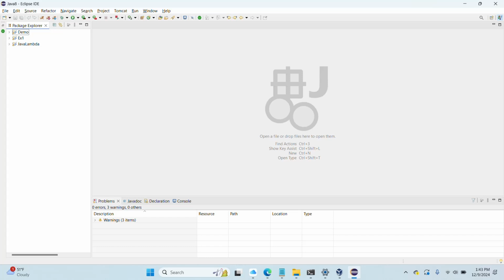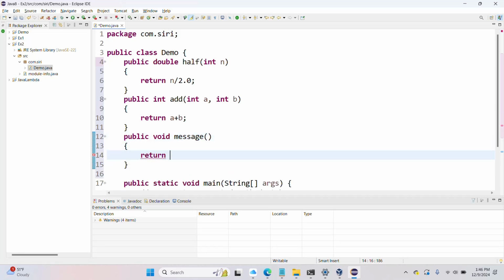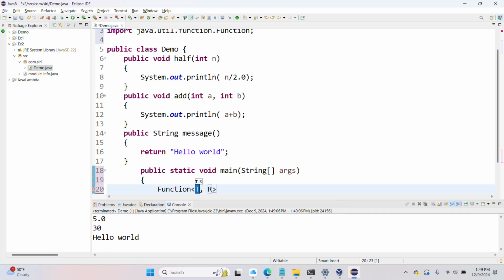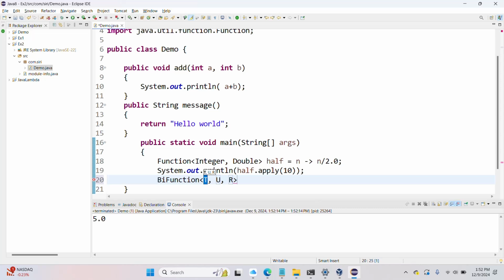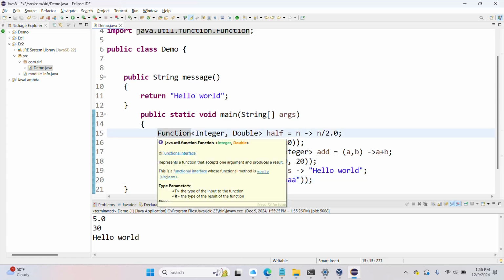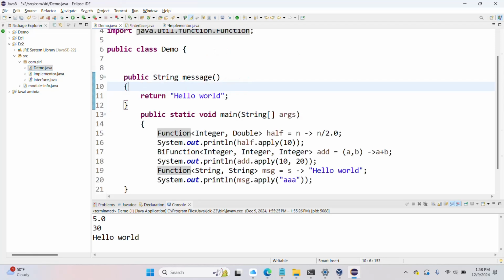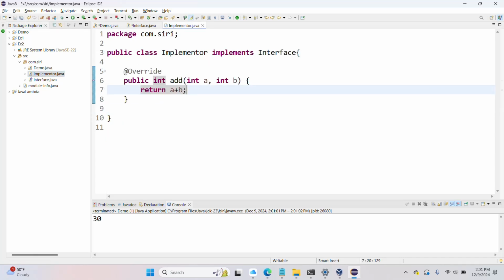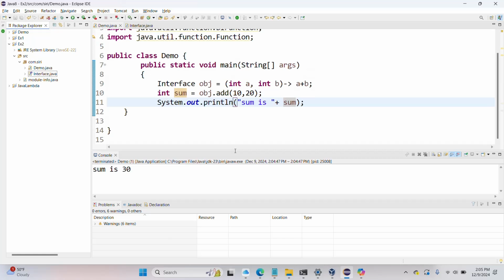Java Lambda Function and Functional Interface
Java Lambda Function and Functional Interface with Coding example